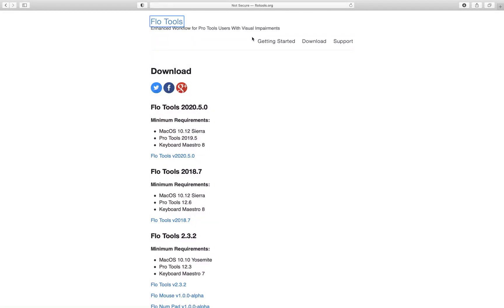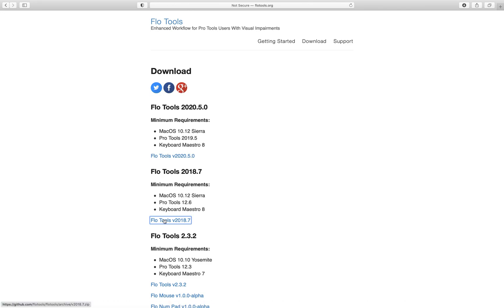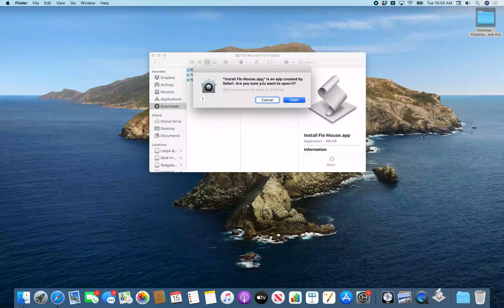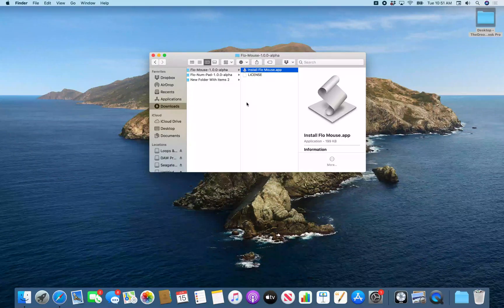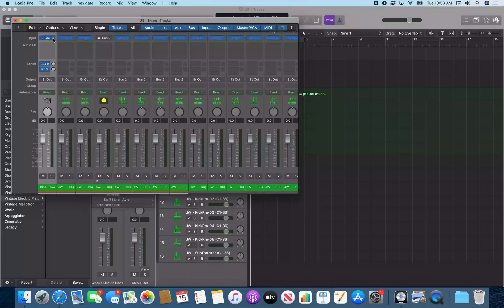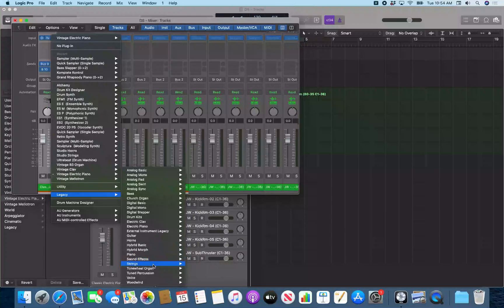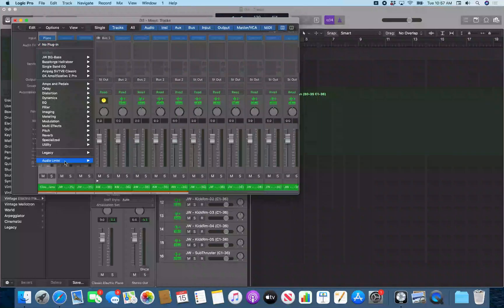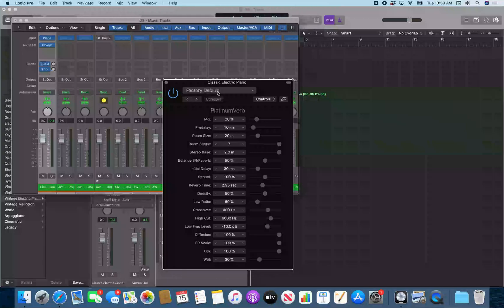FloMouse - Simulate Mouse Clicks from the Keyboard Including With Modifiers like Control and Option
While you can simulate a mouse click with VO Shift Space,  sometimes it just doesn’t work as the app is looking for an actual mouse click. Other times you may need to use a modifier key like option or control when clicking the mouse to bring up a specific  menu. Flo Mouse allows blind and visually impaired Mac Users to be able to issue an actual mouse click from the keyboard, including with modifier keys.

And of course, don't forget to check out the blog